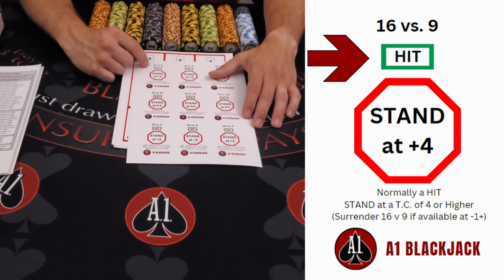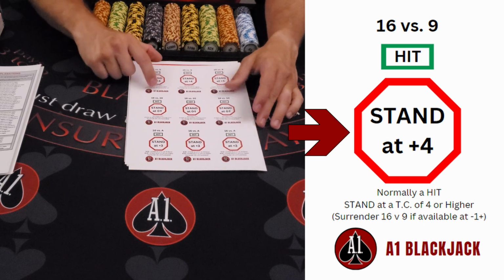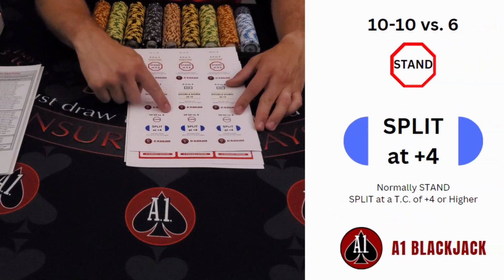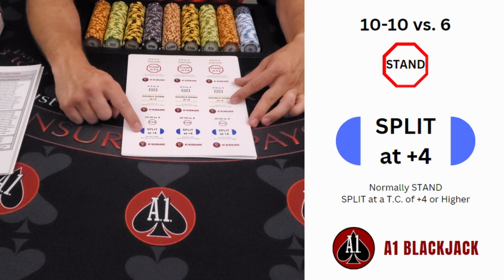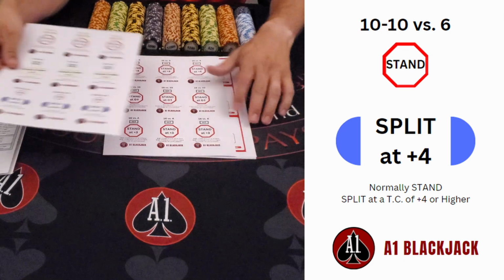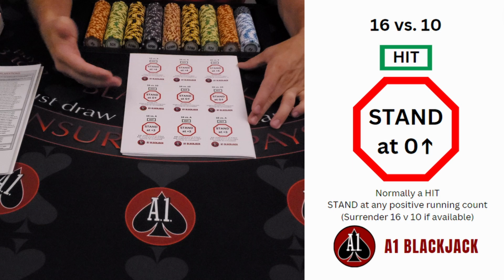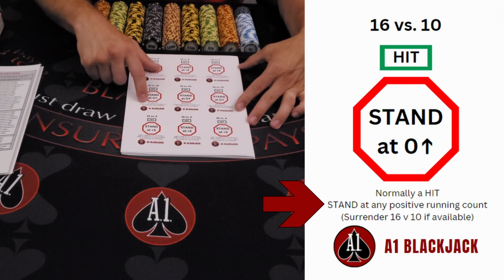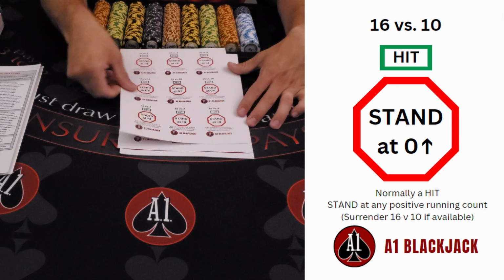Top 30 Deviations for Card Counting - You NEED To Know These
In This video I release my Top 30 Deviation Flashcards for Card Counting